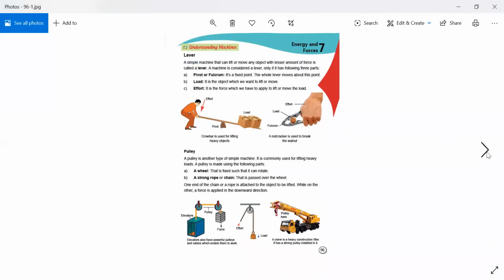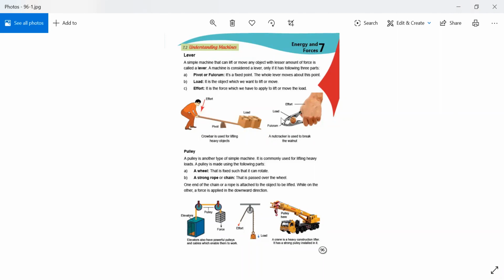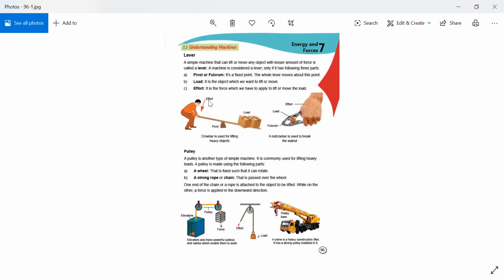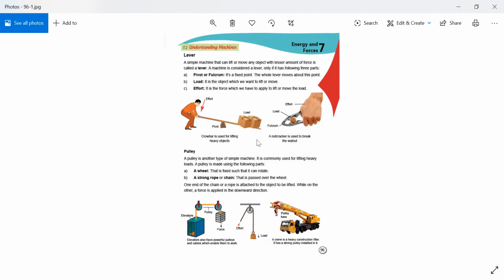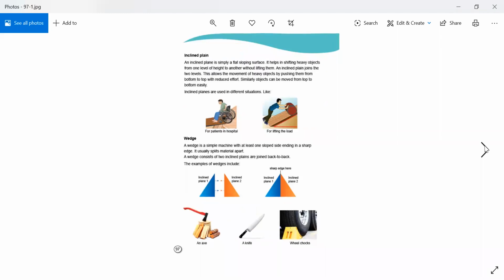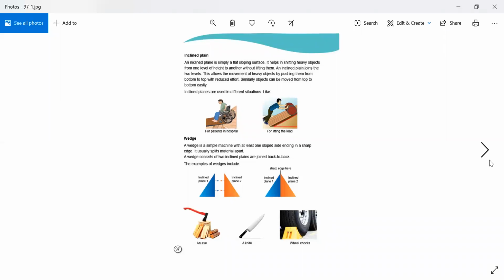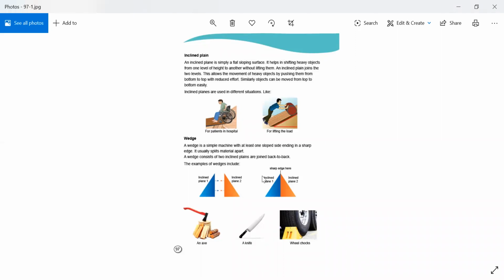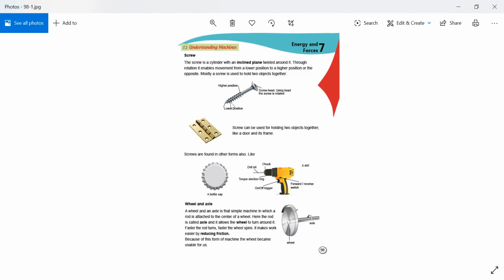Science Class IV (10th June 2020) Part II